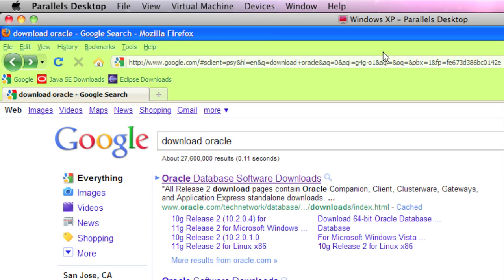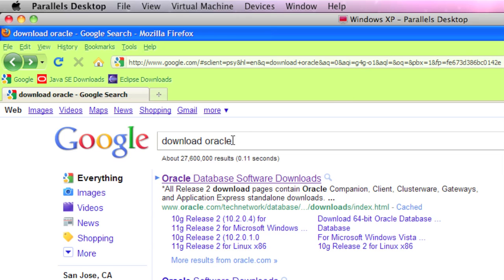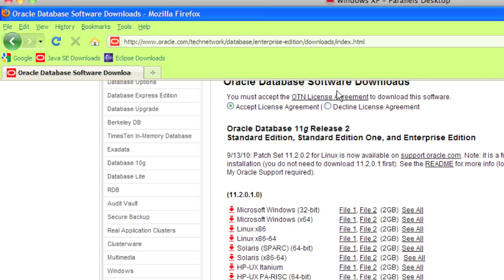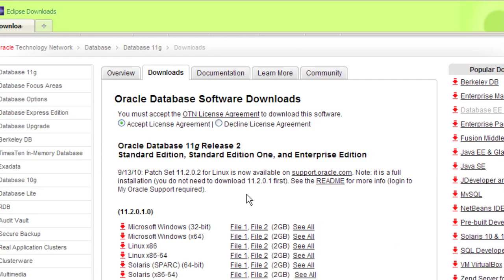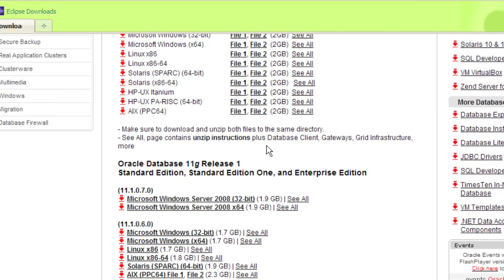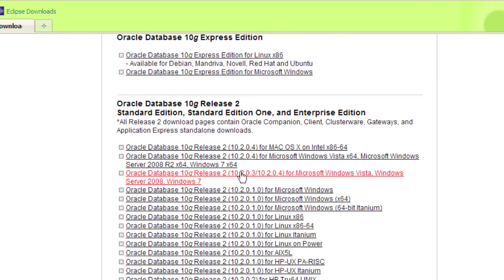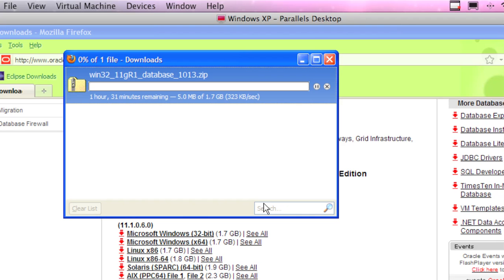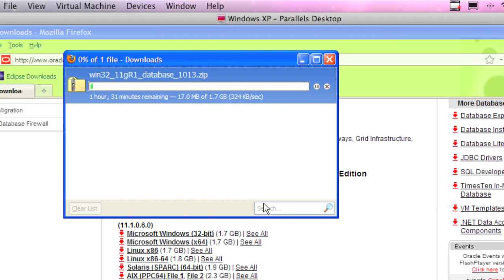Oracle Tutorial 1 - Part 1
Finding and downloading Oracle Express Edition 11g.